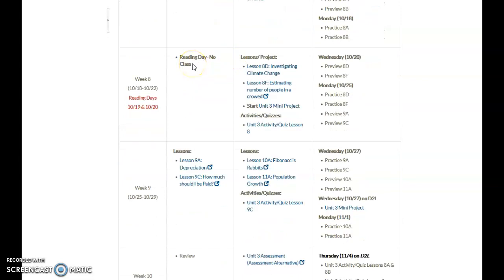Week 8 Wed Conf